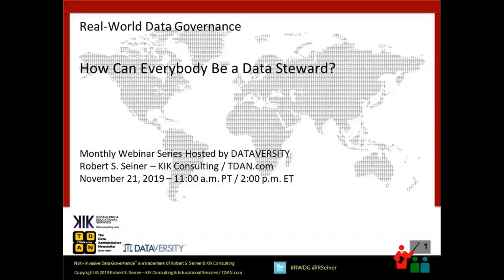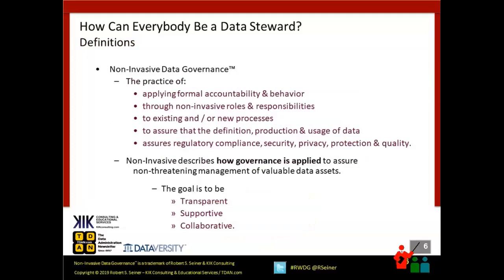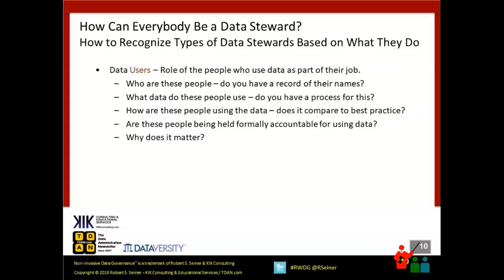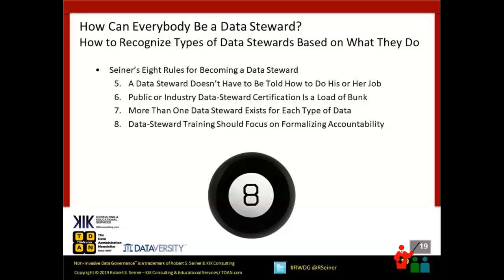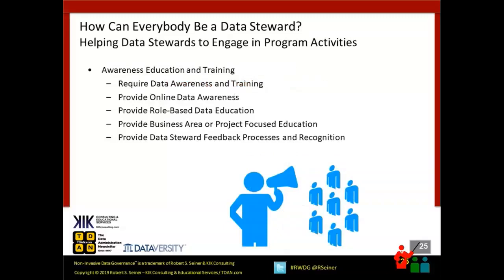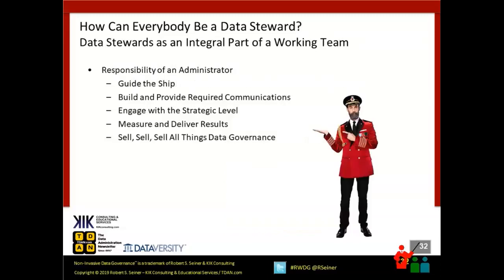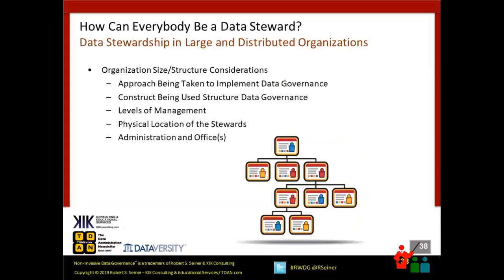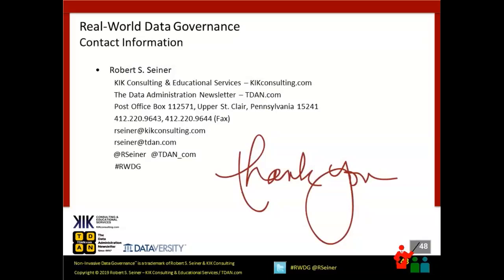RWDG Webinar: How Can Everybody Be a Data Steward?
Bob Seiner describes how relationship-based Data Stewardship is the only method for addressing full Data Governance coverage of an organization. View more Real-World Data Governance webinars